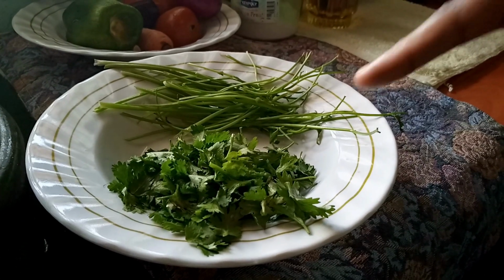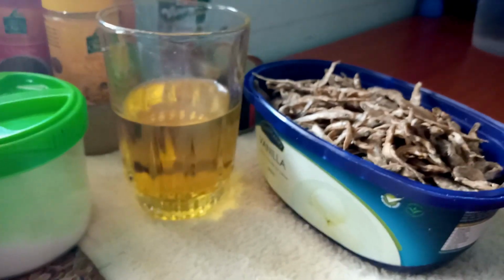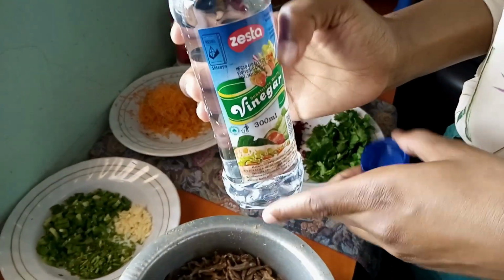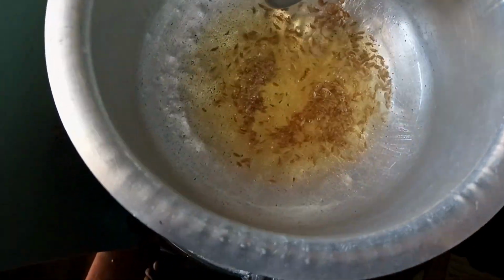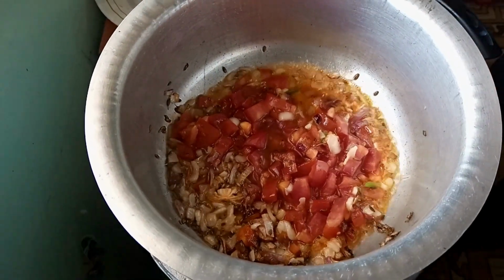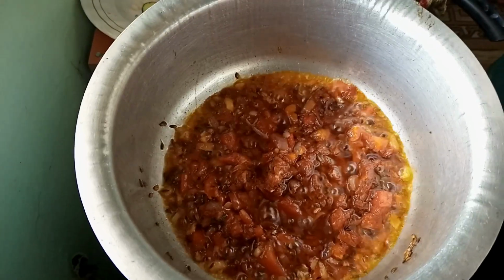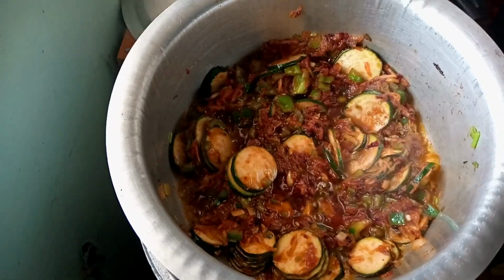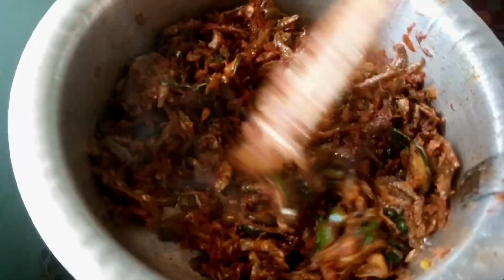HOW TO COOK OMENA (SARDINES) WITHOUT THE BAD SMELL AND BITTER TASTE//vlog002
Today"s video is on cooking omena without the bad smell and the bitter taste that many people usually complain about.

WHAT YOU WILL NEED:
Omena (sardines)
Tomatoes
onion
garlic
zucchini
carrot
beetroot
coriander
vinegar/lime/lemon (remove the smell& bitter taste)
cooking oil
preferred spices